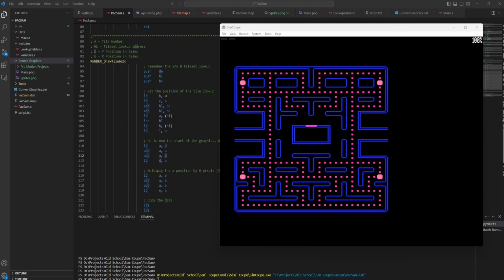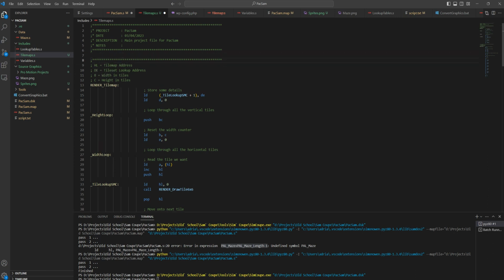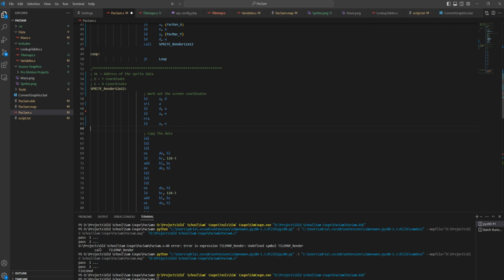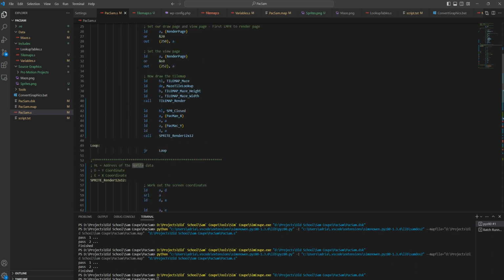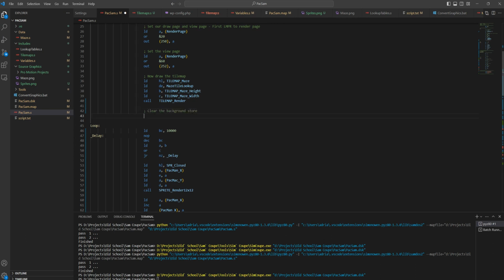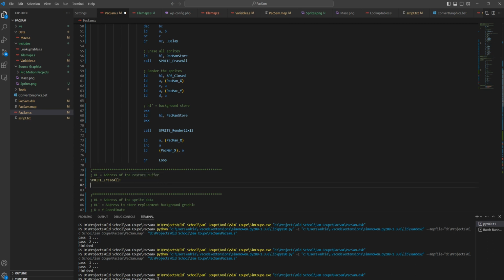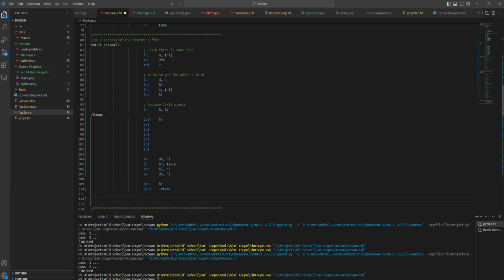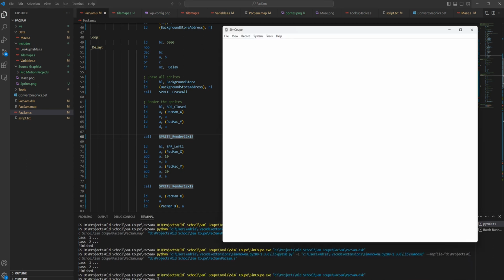Pac-Sam Part 2 : Sprite Drawing, Masking and Background repalcement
In this part we look at drawing the sprites, how to apply masking and how to clear out the background behind the sprites.  We use a redraw buffer to allow us to draw and clear as many sprites as we want without having lots of complex code to handle it all